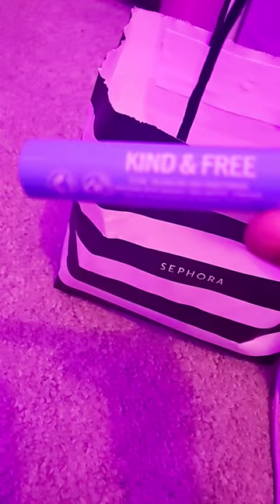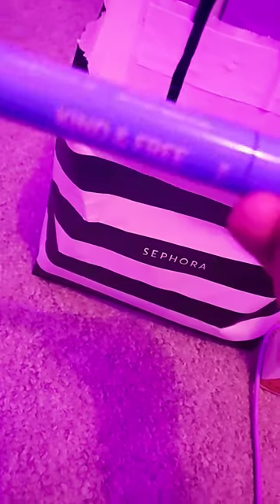girls day hall